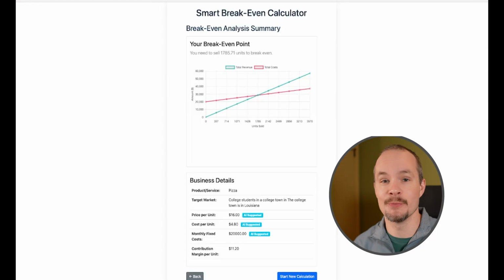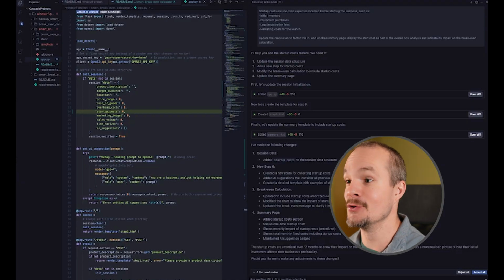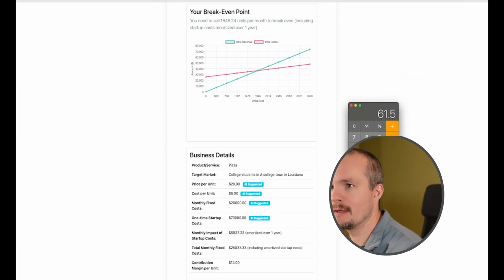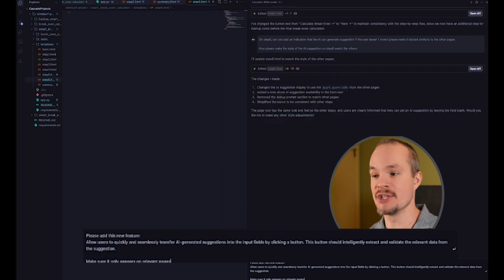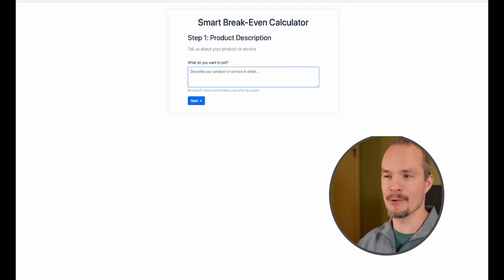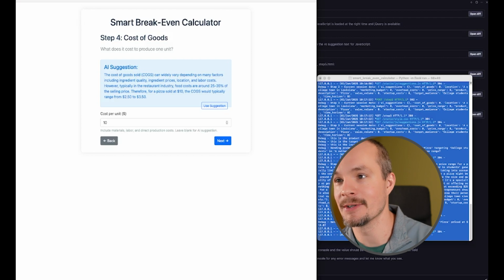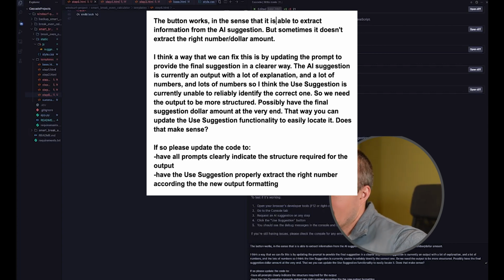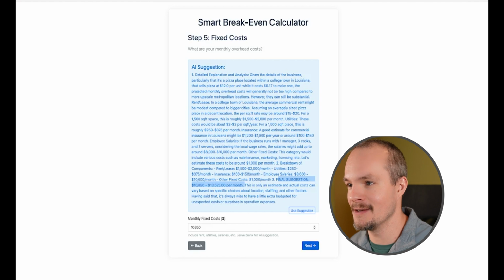Revolutionizing Business Planning: Custom Breakeven Calculator 3.0 with Windsurf AI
Are you tired of the guesswork in spreadsheets and feeling overwhelmed by the early stages of starting a business? In this video, we introduce an exciting solution: a custom breakeven calculator designed to simplify the process of evaluating your business idea's viability.

Since partnering with Windsurf, we've transformed a basic breakeven calculator into a dynamic app powered by AI. Even if you're unsure about market pricing or costs, this tool helps fill in the gaps, offering smart suggestions that make planning easier.

But we didn’t stop there! We're adding advanced features to factor in startup costs, integrate AI suggestions seamlessly, and make the app even more user-friendly. Plus, we’ll dive into how Windsurf simplifies creating custom software applications for entrepreneurs like you.